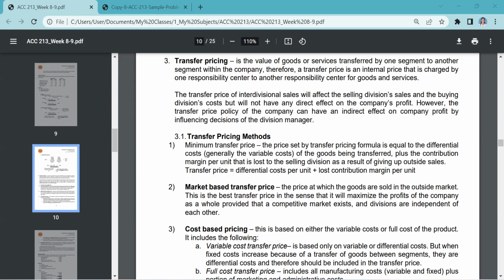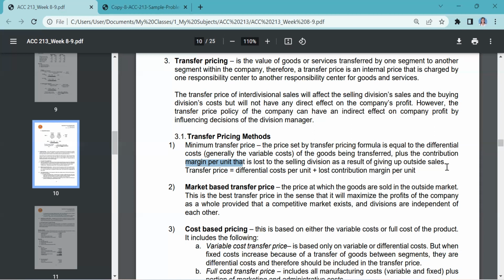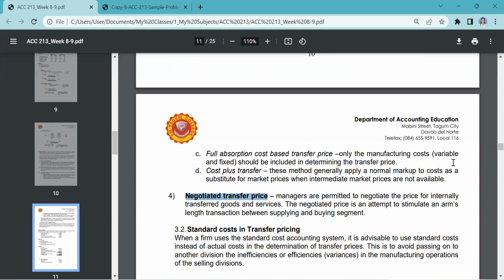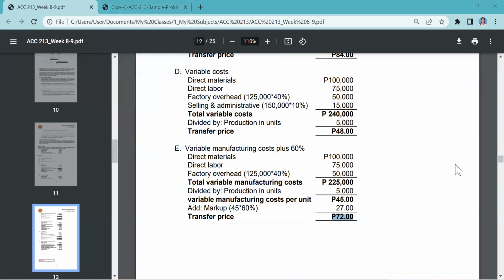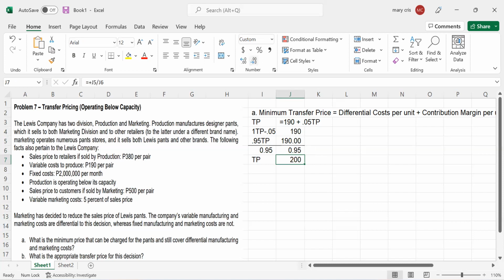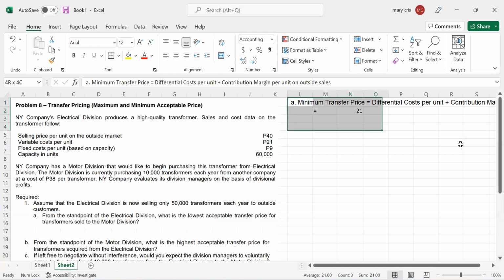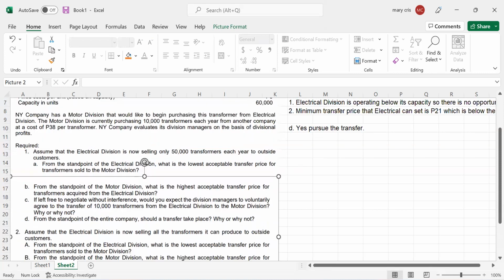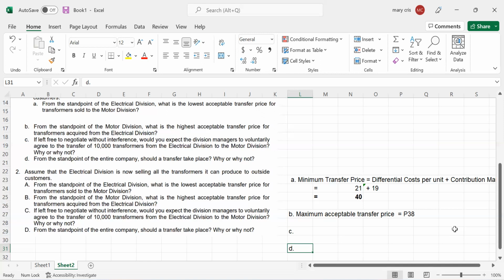Responsibility Accounting and Transfer Pricing - Part 3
This is the Part 3 of the Responsibility Accounting and Transfer Pricing discussion video.